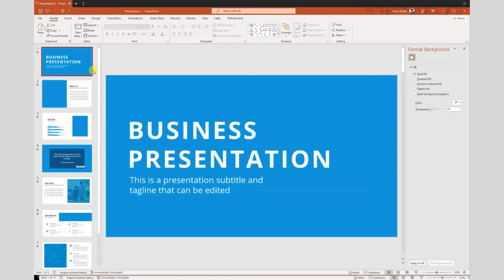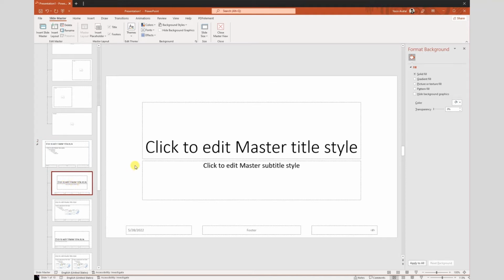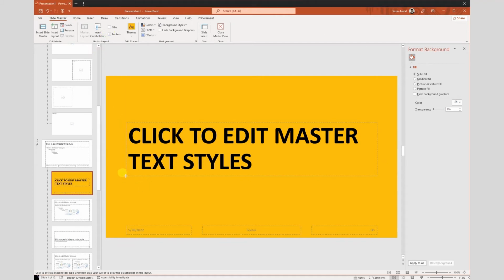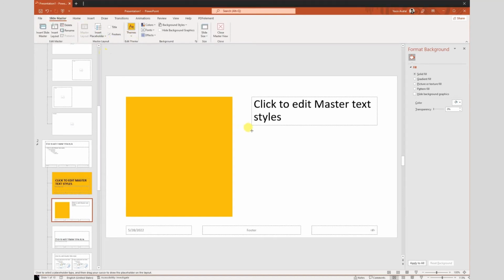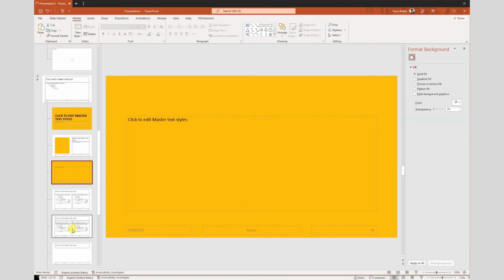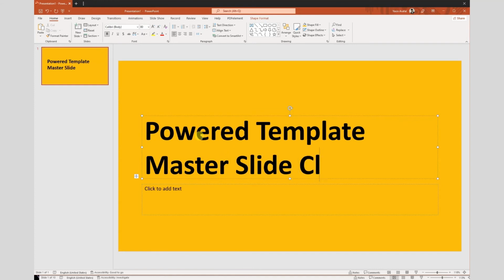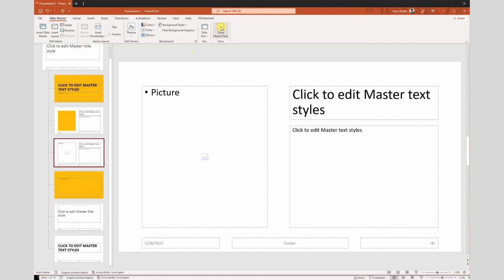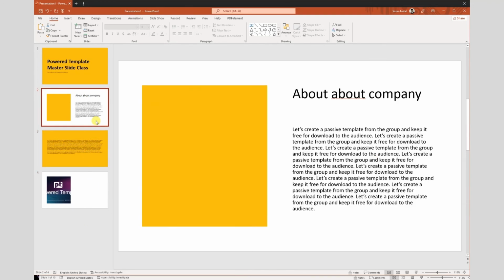How to Create Master Slide in Microsoft PowerPoint | PoweredTemplate.com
In this video, we'll share a method on how we can create a master slide in MS PowerPoint. To create a master slide in PowerPoint, go to the View tab and click on Master View.

In the master view, you will see three slides: the first slide is the title master, the second slide is the slide master, and the third slide is the handout master.

To edit the title master, click on the Title Master tab. To edit the slide master, click on the Slide Master tab. To edit the handout master, click on the Handout Master tab.